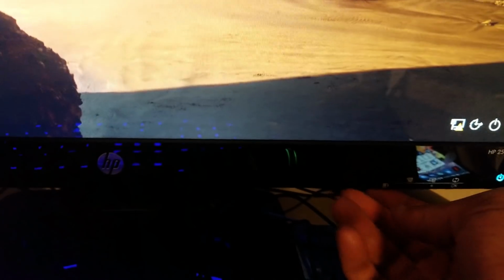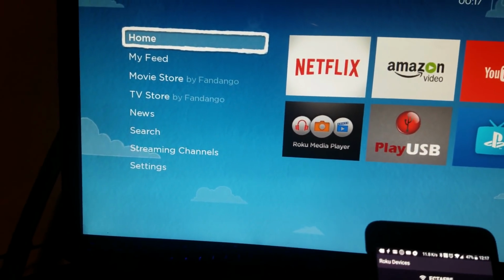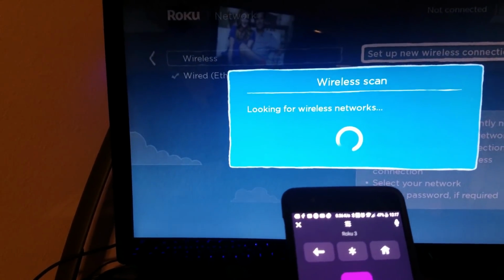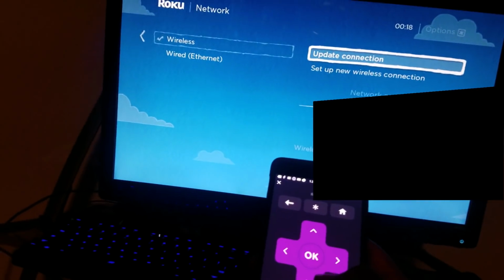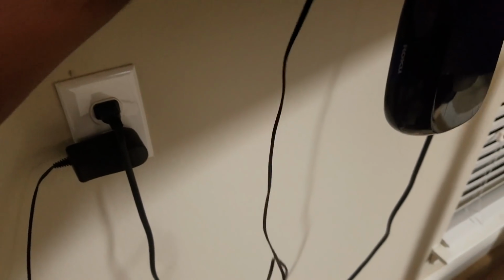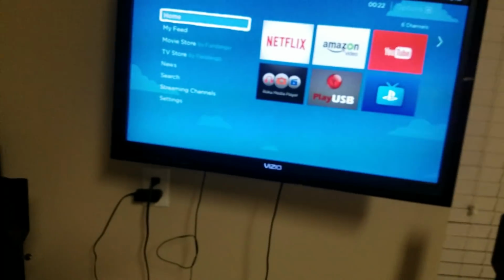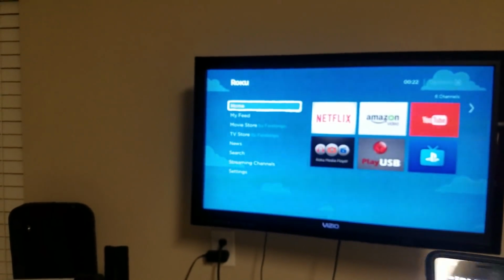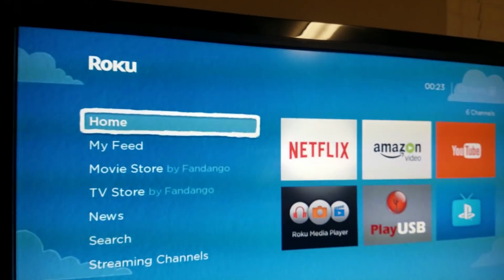Roku lost remote not connected to wifi fix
If you lost your roku remote and are unable to connect to the same as your roku with your phone, then watch this